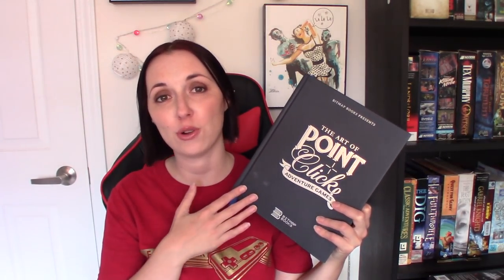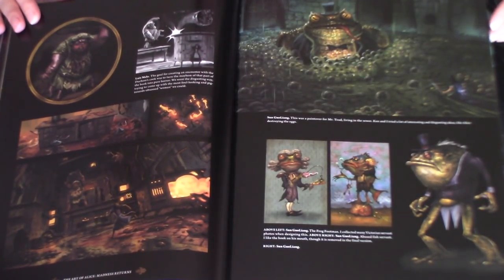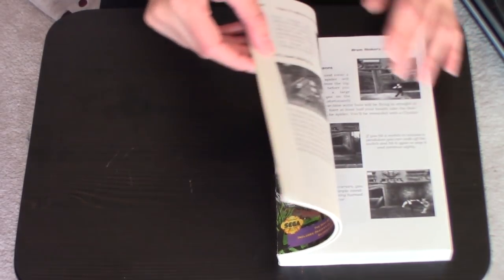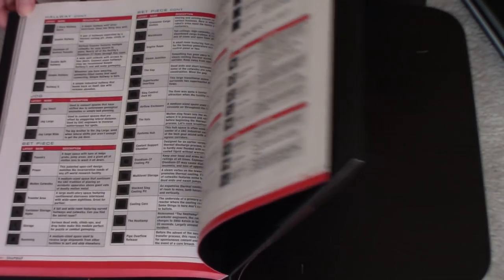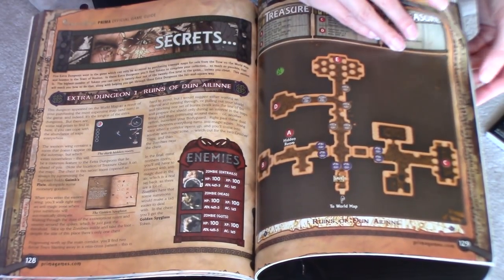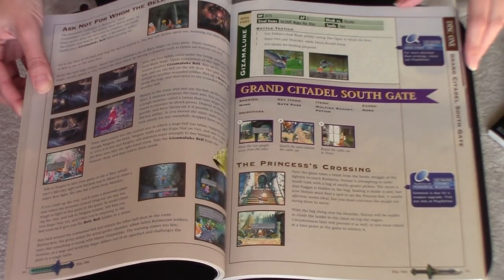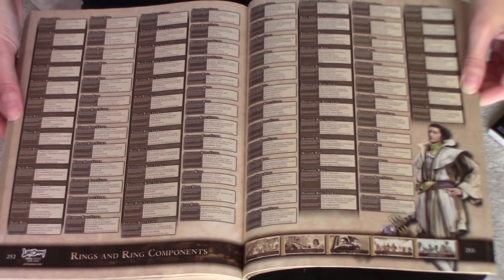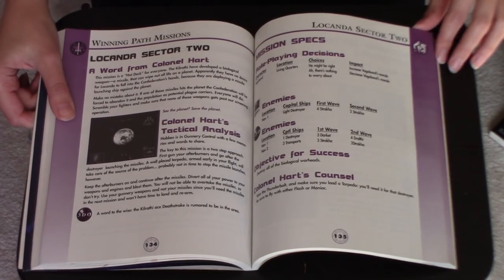Video Game Books & Strategy Guides collection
A video about all of my video game art books and strategy guides.

The music in this episode is from the FFX-2 soundtrack.

Intro artwork, logo and banner by: @theMagdalenRose